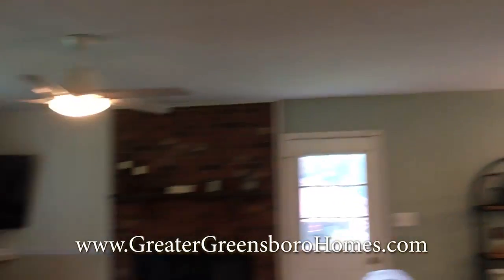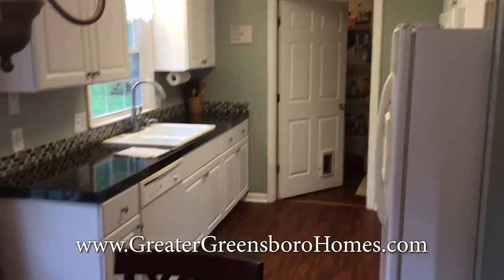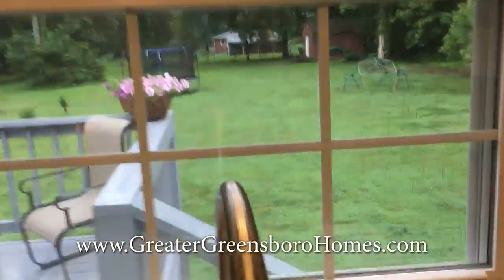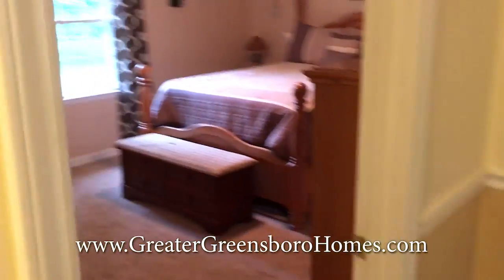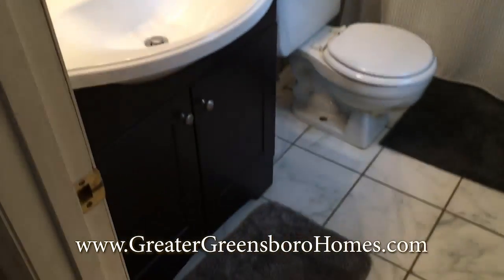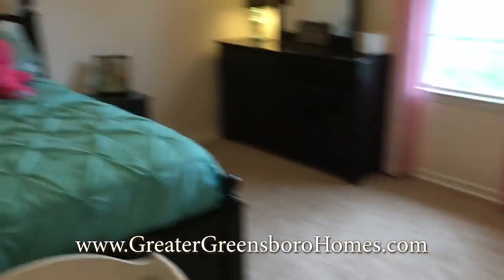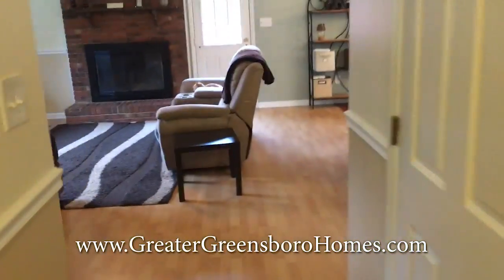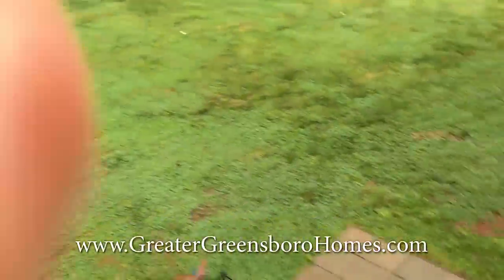High Point home for sale! 122 Bridlewood in the Woodlawn Forest Subdivision.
Move In Ready 3 Bed/2 Bath updated home with deep flat backyard with beautiful mature trees! Newer HVAC and Replacement Windows. Kitchen & baths with nice finishes & personality. Kitchen also features Lots of counterspace, tile countertops, and tile backsplash. Large Laundry Room & Pantry Home offers lots of bright neutral colors. XL crawl space and Partially floored attic for more storage! 5 minutes from Shopping and restaurants! Conveniently located near High Point University. Easy access to Hwy & Wendover!